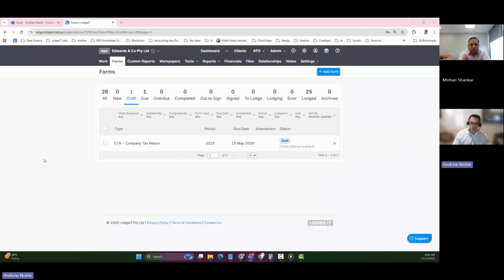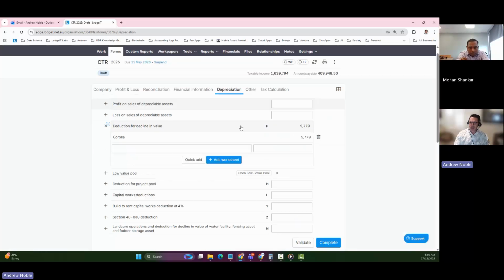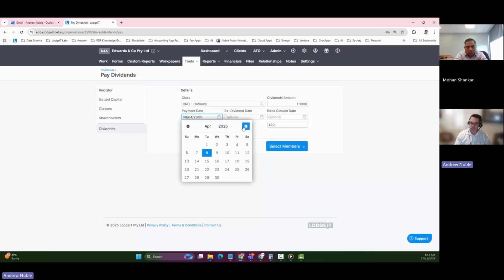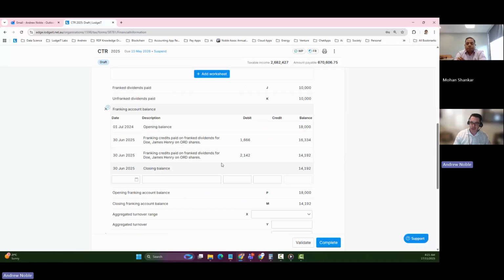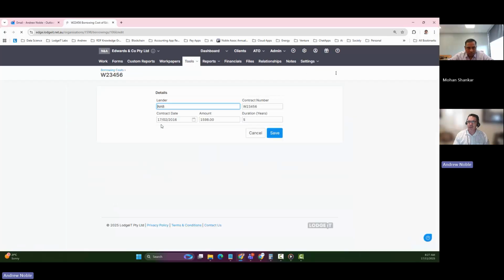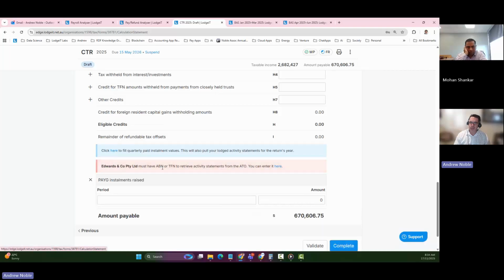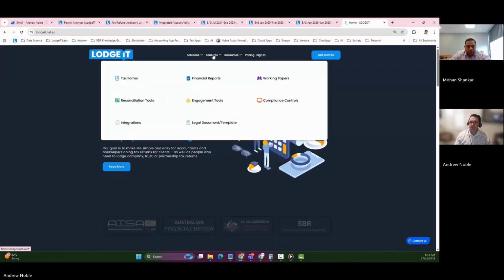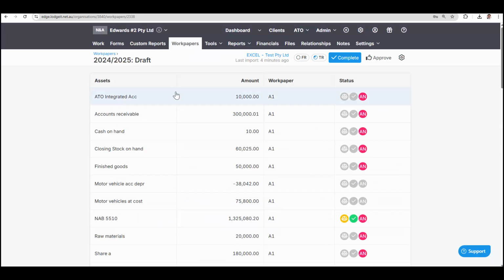Working papers Depreciation and Tools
An Overview of all Working papers Depreciation and Tools.
Timetable:
 Depreciation - start to 9:55

- Share Register - 9:58
- Franking Account - 9:58 to 16:30
a. Import integrated account & Income tax Account validator - 16:35
b.  Income tax Account validator - 17.28
c. Import from Client Account - 18.26

- Shares sell & CGT - 21:43

- Hire Purchase - 25.15
- Borrowing cost -28.12
- GST Analyser - 29.04
 - Pay refund Analyser - 32.26
-PAYG Installment -  34.12
- Reconciliation Analyser - 35.39
- Trade debtors & creditor - 37.32
- True Balance Validator - 39.32

Workpaper - 43.58
-Depreciation worksheet in Workpaper 46.46